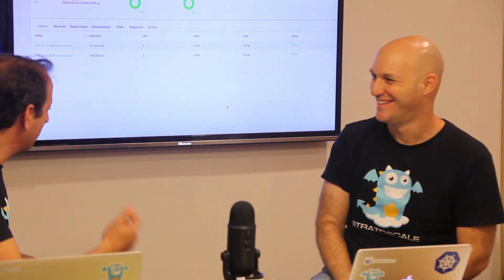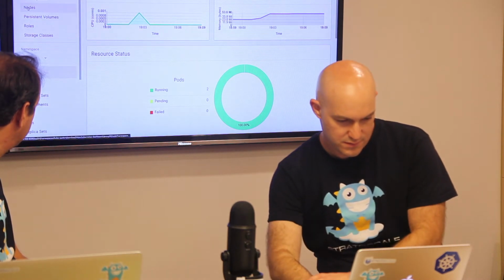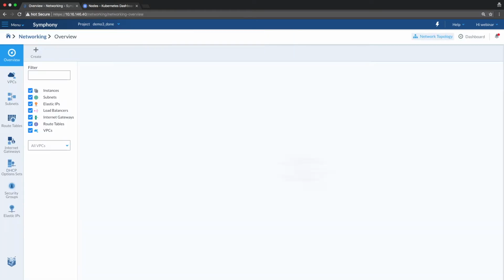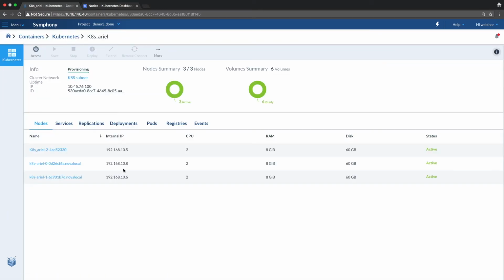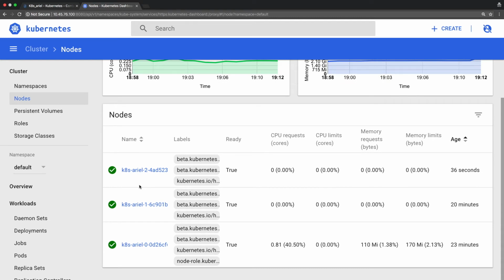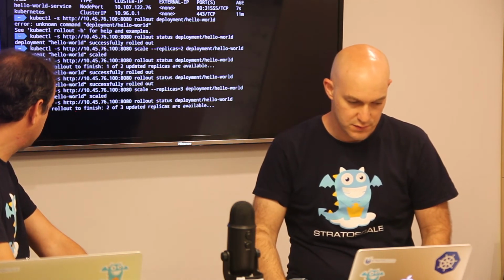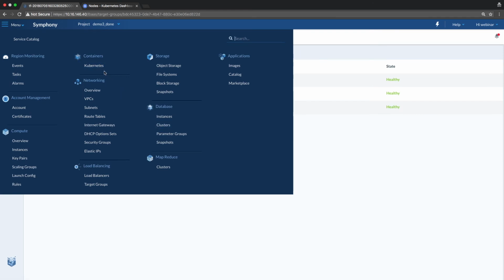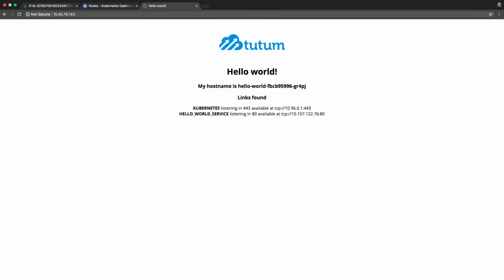Video 3 - Scaling a Kubernetes Cluster in Symphony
After deploying a Kubernetes cluster inside of a VPC using Terraform (see video # 1 and then using Terraform again to setup a Load Balancer and deployed an application into that Kubernetes cluster (see video # 2 we’d now like to scale that cluster!!

See how you can easily scale up and down with Symphony, so all you need to do is focus on is on your application.